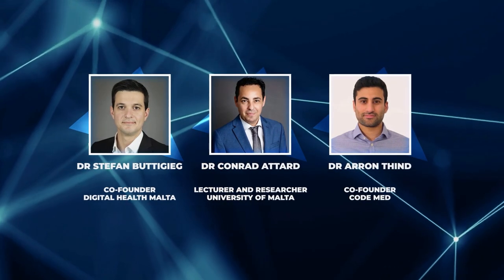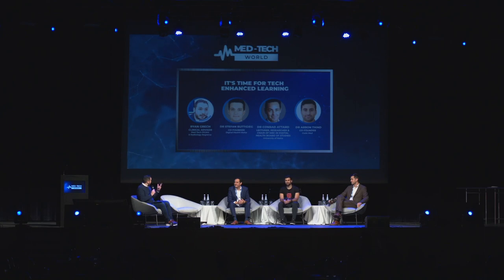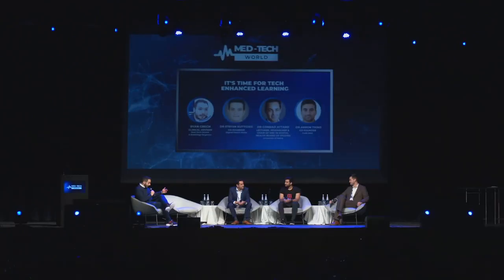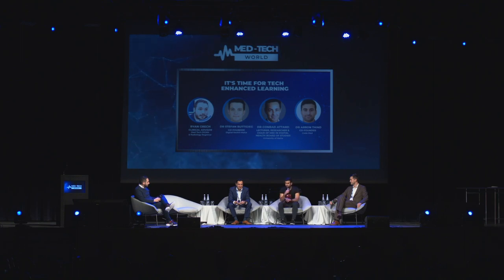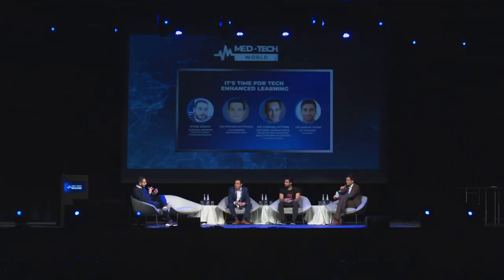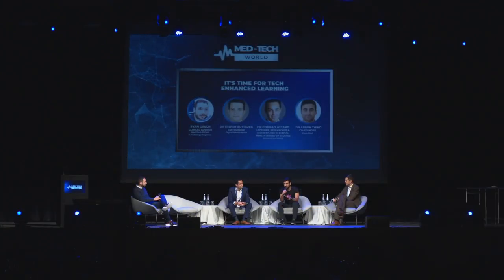It's time for tech enhanced learning | Day 2 - Malta Week 2021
Ryan Grech moderated the panel 🔹It's time for tech enhanced learning 🔹 with fellow speakers:
🗣 Dr. Stefan Buttigieg, Co-Founder of Digital Health Malta
🗣 Dr. Conrad Attard, Lecturer and researcher at University of Malta
🗣 Dr. Arron Thind, Co-Founder at Code Med

⚕ What is Med-Tech World? ⚕
Med-Tech World aims to bring together leading companies, start-ups, investors, healthcare technology professionals, and media under one roof. We want to empower networking, investment, and knowledge sharing.